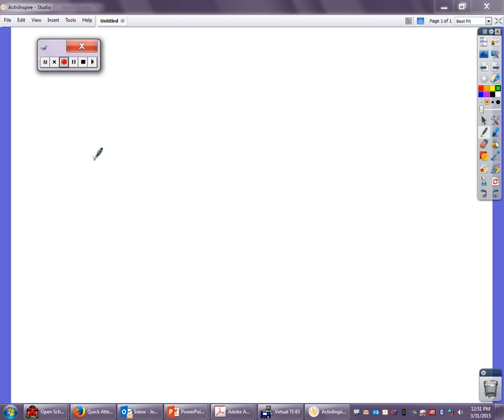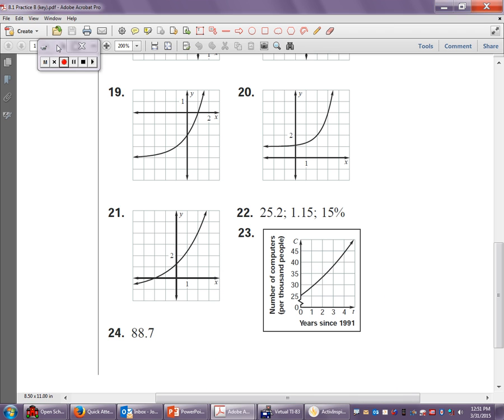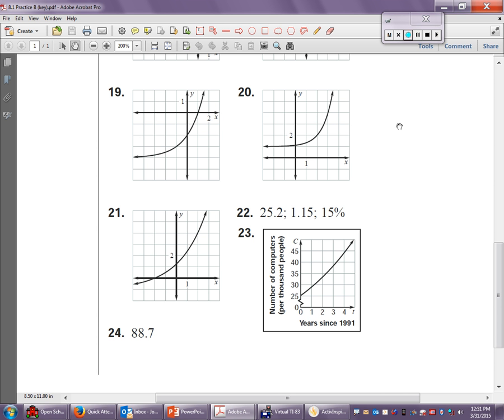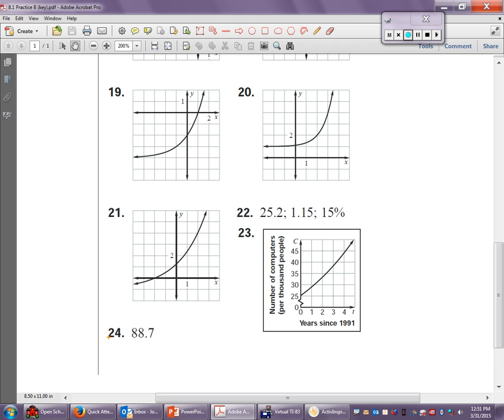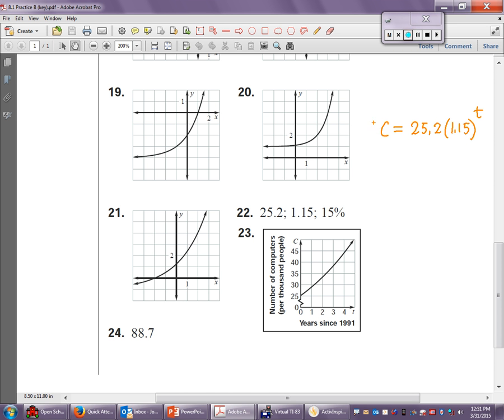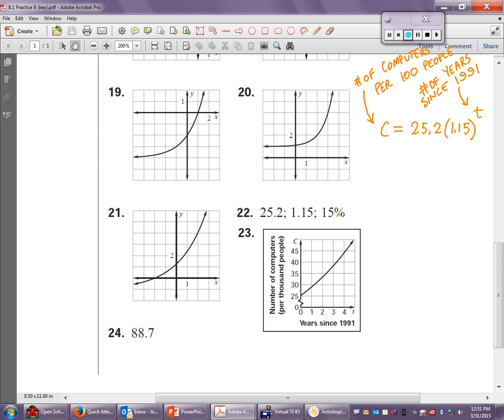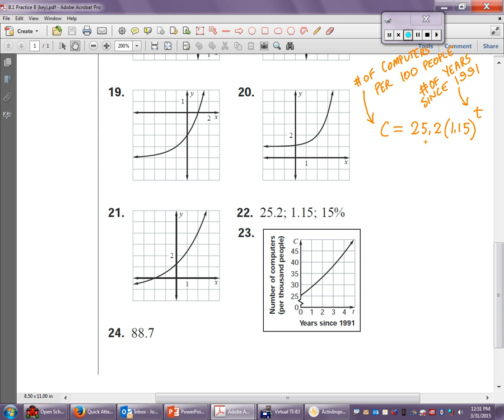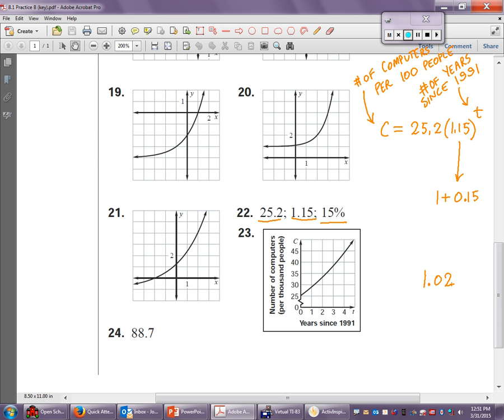8.1 & 8.2 Exponential Growth and Decay